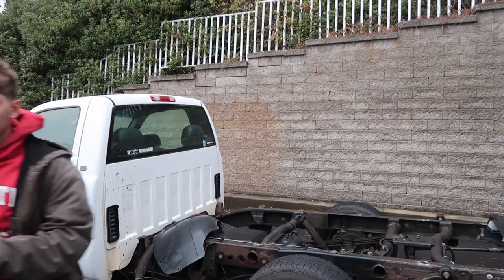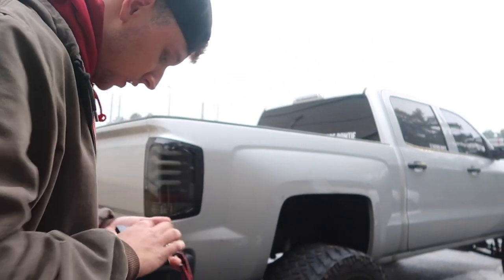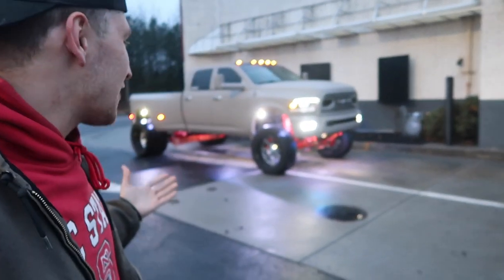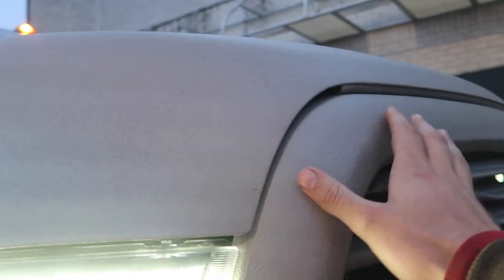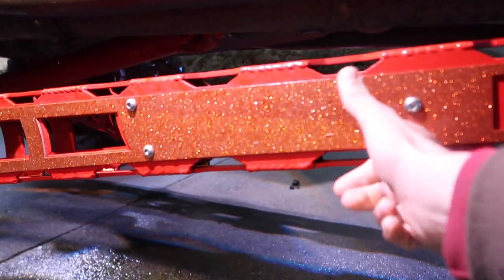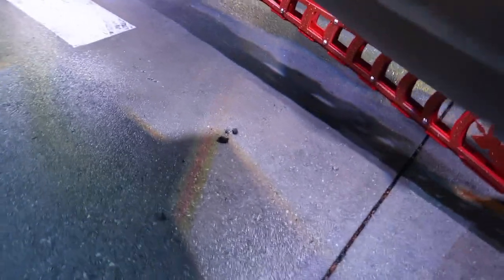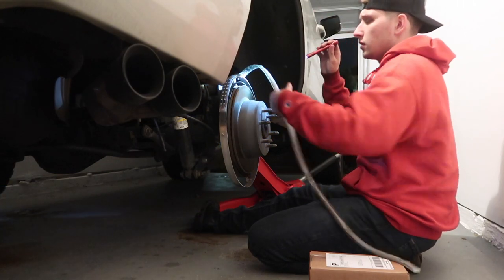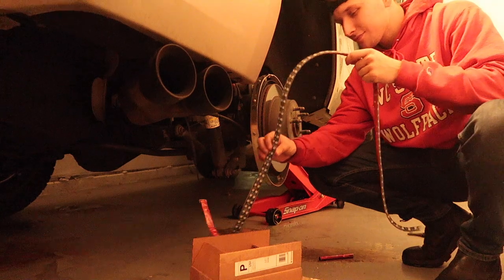Lifted Dually Too BIG for the drive thru!! 6.7 Deleted Cummins Dually | Mcgaughys | Lifted Trucks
BUILDS -
2014 Chevy Silverado *Lifted*
2017 Chevy Tahoe *Cammed*
2000 Chevy Single Cab *Lowered*